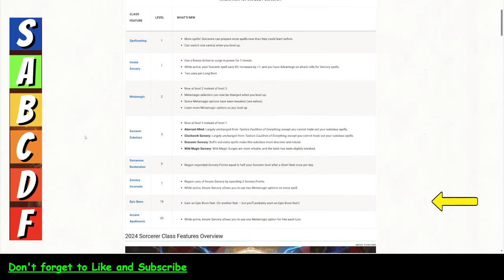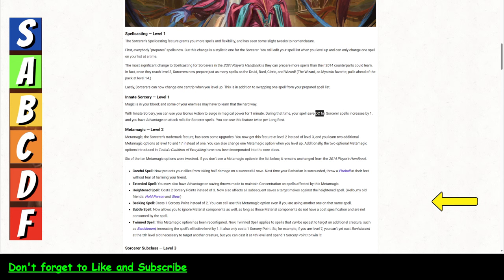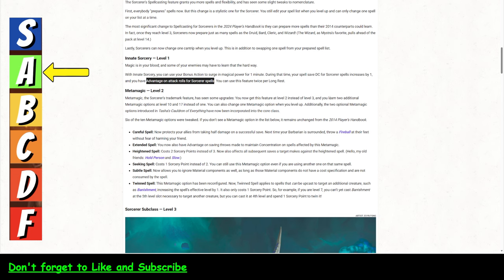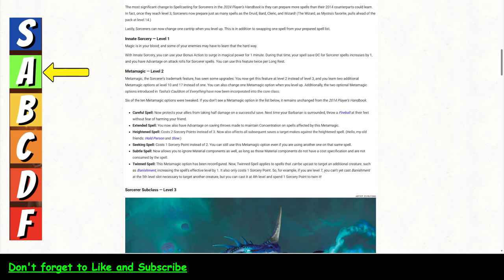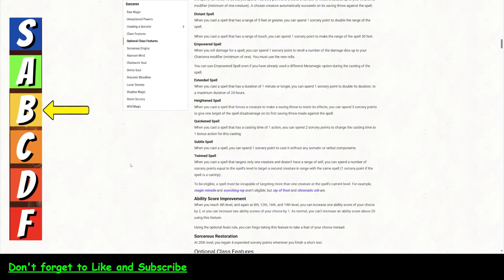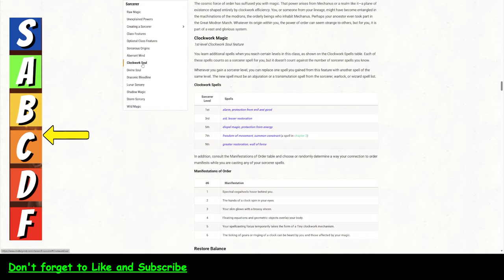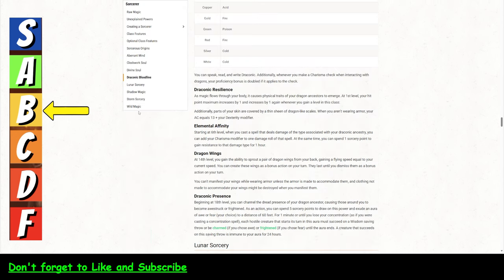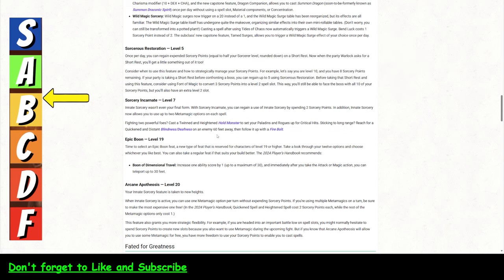The New 2024 dnd Sorcerer 1000% CEO Buff The New Go To Class: Lets Review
In this video we showcase and review the D&D DnD 2024 DnD2024 Sorcerer. How does the new Sorcerer work? What's new? What's old? What changed? Any Buffs? Any Nerfs?